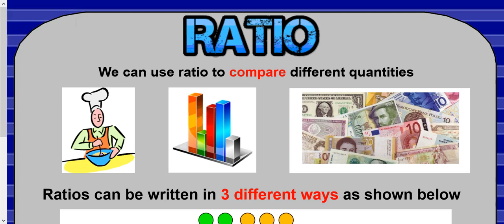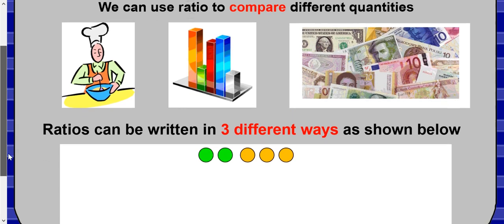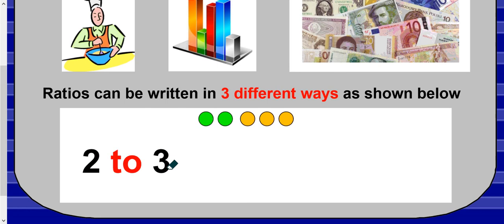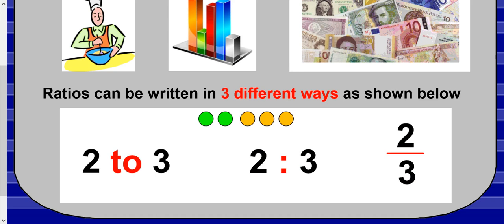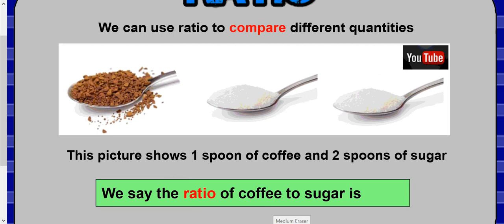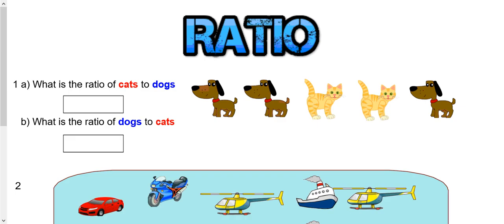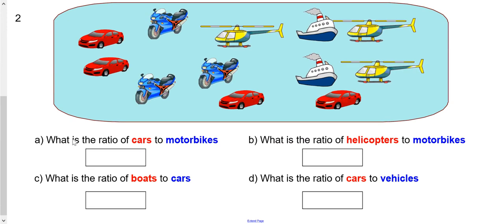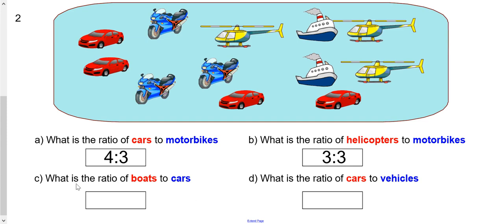Ratio 1 - Understanding Ratio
A Maths lesson that helps to understand the basic concept of ratio and also the notation used